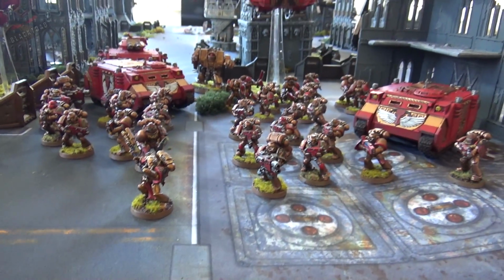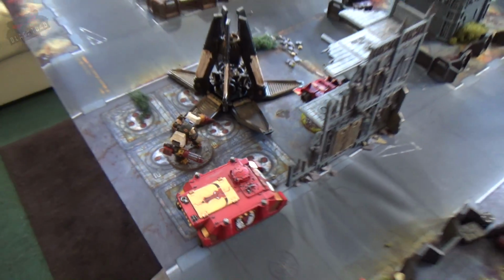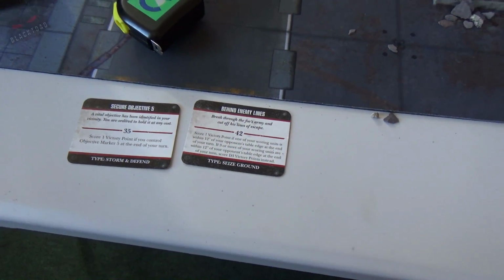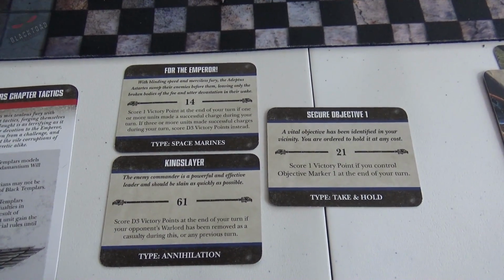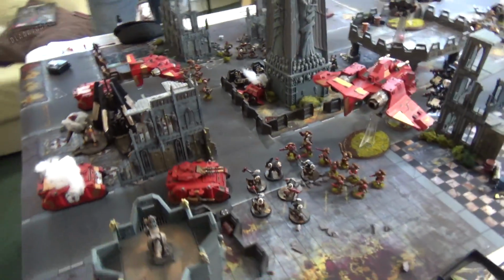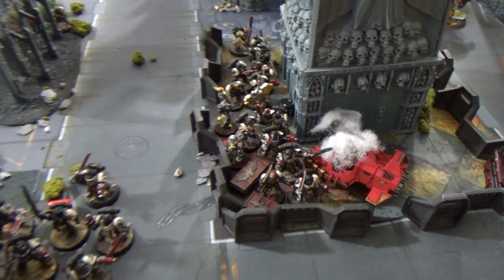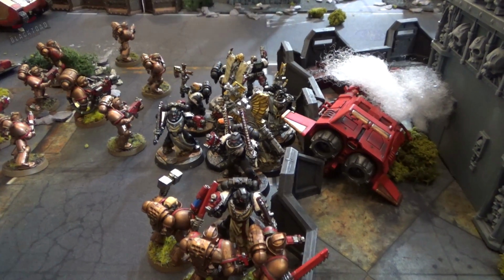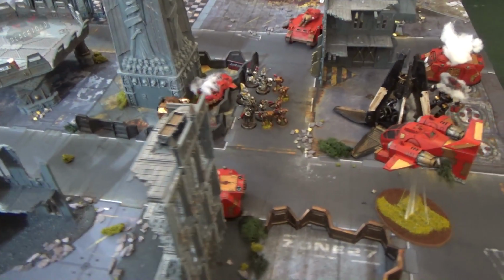Black Templars vs Minotaurs 1850 points Battle Report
In this match up The Black Templars are being assaulted by the Minotaur's who are suspicious of this crusades activities! Can the templars "explain" they are fighting the good fight!

Also why not checkout our sponosor for all your wargaming needs!

Wargames